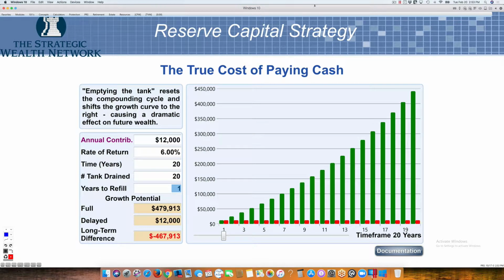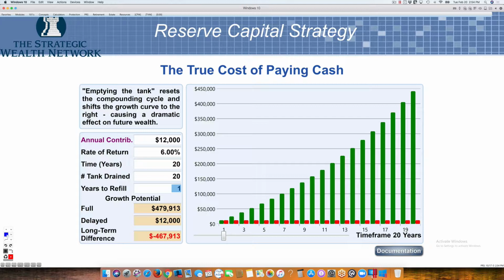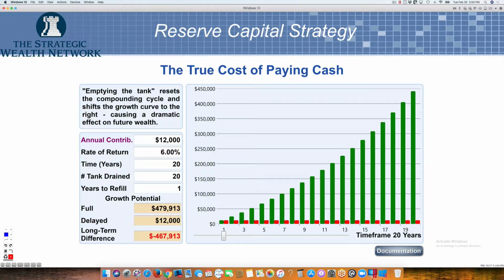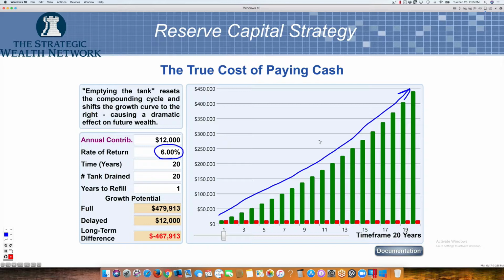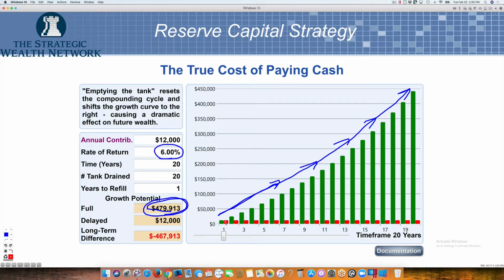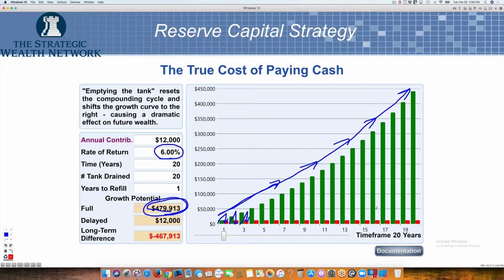True Cost of Paying Cash